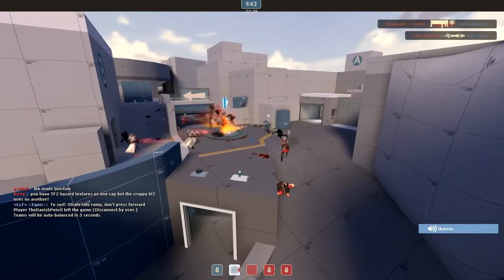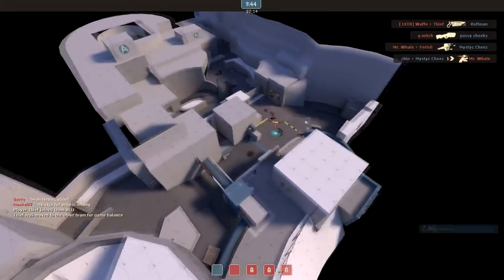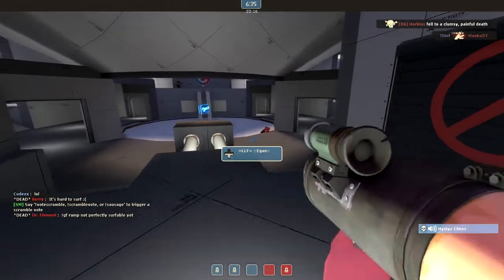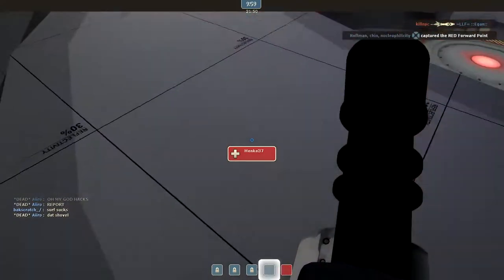Gameday Feedback - cp_sleekcrete_a2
cp_sleekcrete_a2 by Waffe
Gameday Footage from March 1st, 2014.
Go to tf2maps.net to see more.